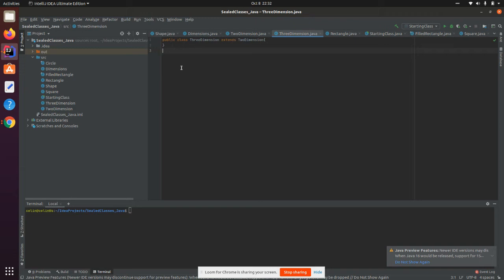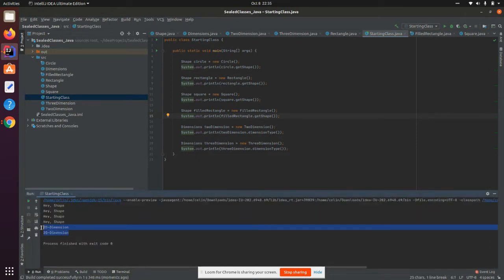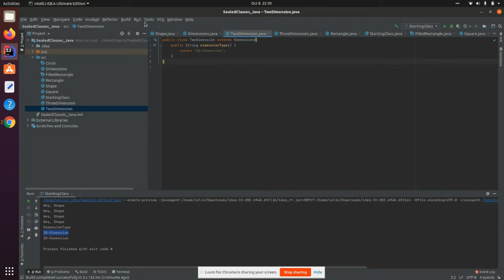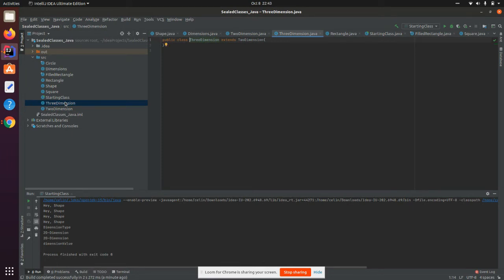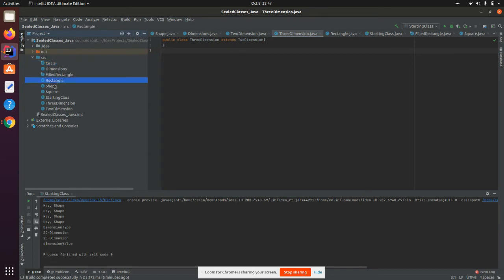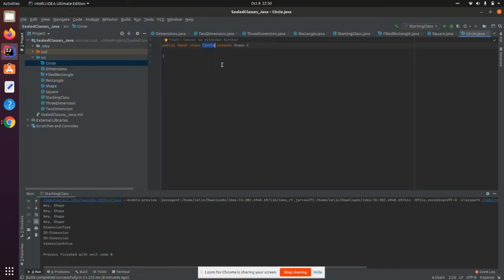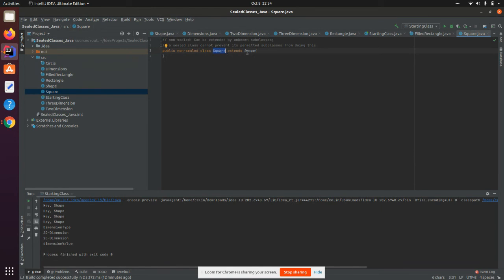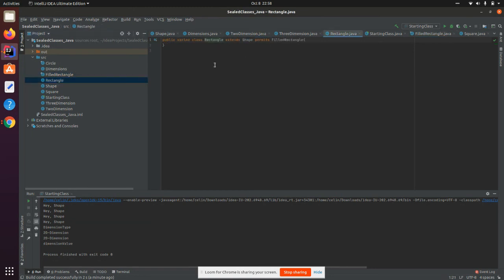Sealed Clases Overview